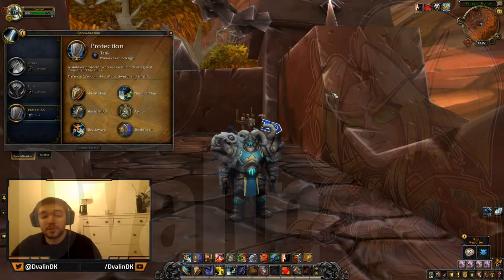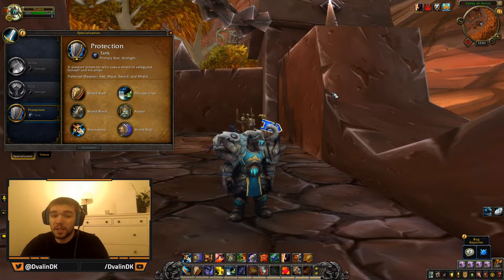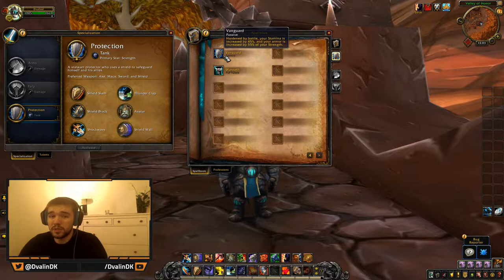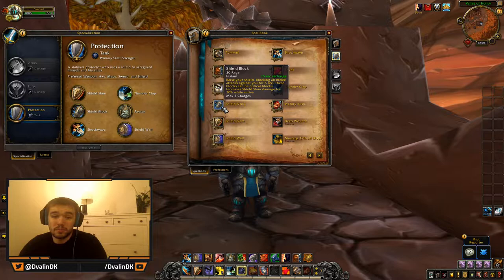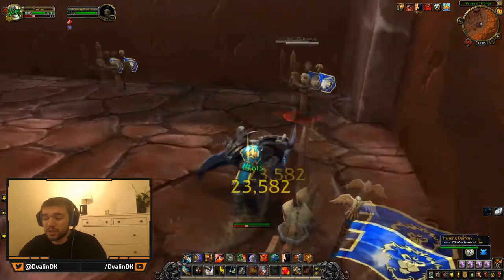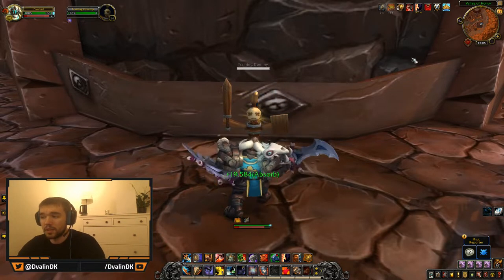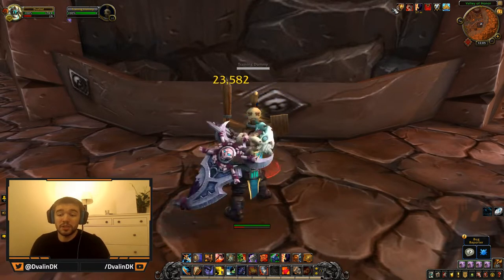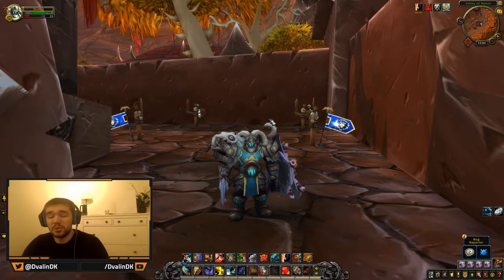Protection Warrior Changes in 8.1 PTR (So Far) | World of Warcraft Battle for Azeroth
Hi Everyone!
Blizzard promised to buff Protection warrior.
Here are the changes so far.

 Ignore Pain is off the GCD but has a 0.5-sec cooldown.

 Shield Block now has a 16-sec cooldown (down from 18).

 Vanguard passive now increased Stamina by 45% (up from 40%) and Armor gained from Strength by 55% (up from 50%)...